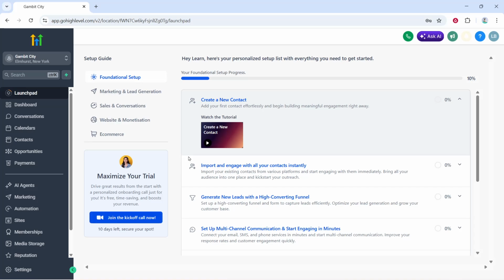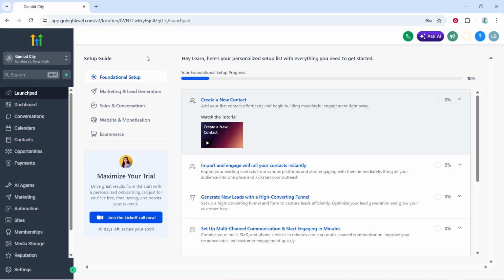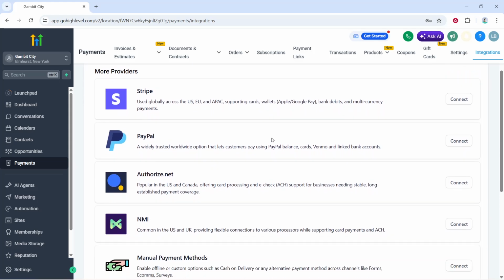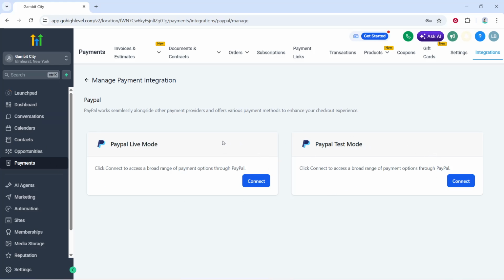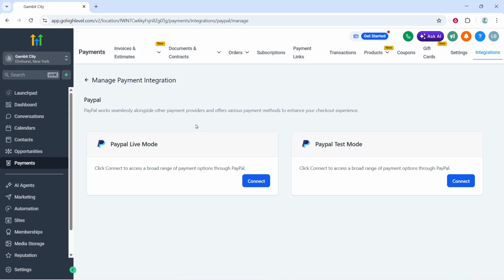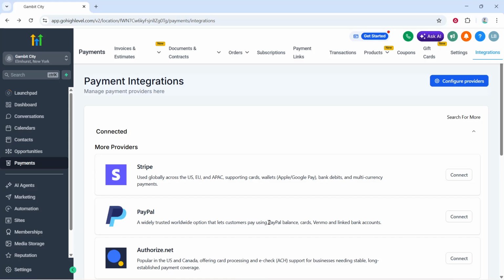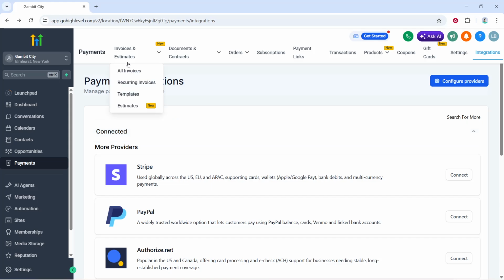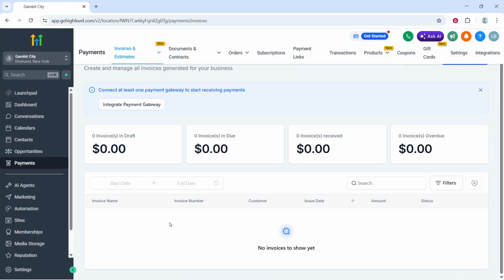How To Integrate PayPal With GoHighLevel (Step-by-Step 2026)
In This Step-By-Step GoHighLevel Tutorial, You'll Learn Exactly How To Integrate PayPal With GoHighLevel In 2026. Connecting PayPal Allows You To Accept Online Payments, Process Transactions, Sell Products And Services, Manage Customer Purchases, And Improve Your Sales Funnel Performance.

Whether You're Selling Digital Products, Memberships, Coaching Programs, Consulting Services, Or Physical Products, PayPal Integration Can Help Simplify Payment Collection And Improve Customer Convenience.

🔹 What You'll Learn:
-How To Accept Online Payments
-How To Configure Payment Settings
-How To Sell Products And Services
-How To Manage Customer Transactions
-How To Improve Checkout Experiences
-How To Track Payment Activity
-How To Troubleshoot Integration Issues
-Best Practices For Online Payments

💡 Pro Tip: Test Your Payment Workflow Using Small Transactions Before Launching It To Customers. This Helps Confirm Everything Is Working Correctly And Prevents Potential Checkout Problems.

By The End Of This Video, You'll Know Exactly How To Integrate PayPal With GoHighLevel In 2026. You'll Be Ready To Accept Payments, Grow Revenue, And streamline your online sales process.